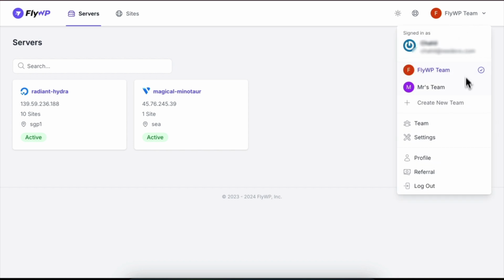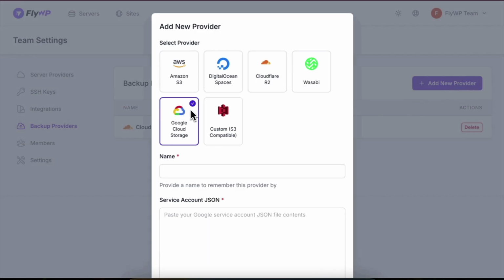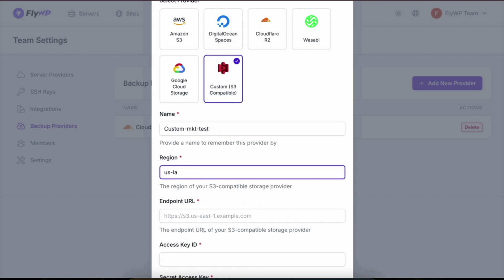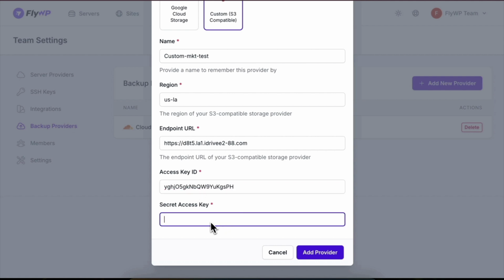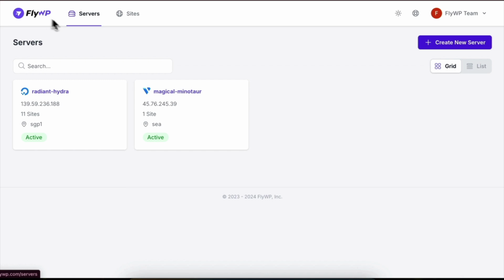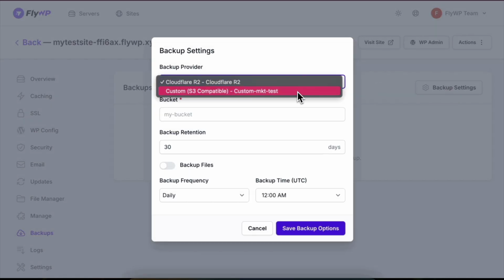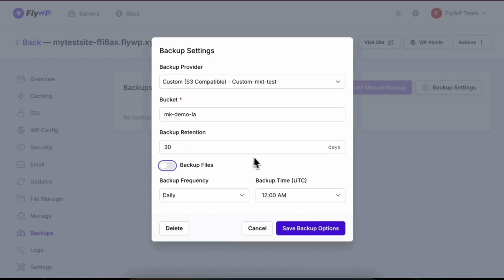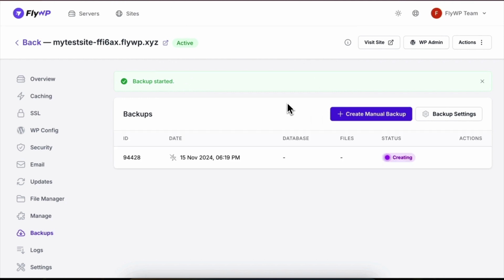Add a Custom Backup Provider to FlyWP in Minutes | Manual Backup with FlyWP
This video shows you how to set up a Custom Backup Provider to FlyWP using an S3-compatible service like IDrive e2. You will learn how to configure settings, add provider credentials, and create manual backups for your WordPress site.

What you’ll learn:
Adding a custom S3-compatible backup provider.
Configuring provider details like region, endpoint, and keys.
Setting up manual backup plans and securing your website.

Whether you use IDrive e2 or any other S3-compatible service, this guide has you covered. Protect your website today with reliable backups!

Chapters:
0:00 Introduction
0:04 FlyWP Dashboard Overview & Navigating
0:31 Setting Up Your Backup Provider
1:19 Custom backup provider settings
1:51 Manual Backup
2:07Conclusion

Users turn to FlyWP for its reliable speed, security, and simplicity of handling server and team permissions, making it ideal for developers and businesses managing multiple WordPress sites. 🎥